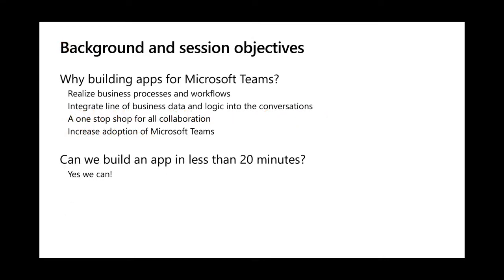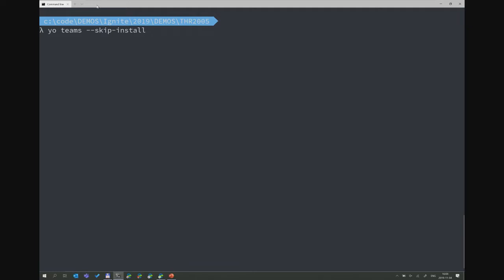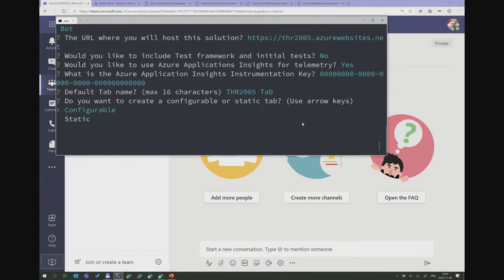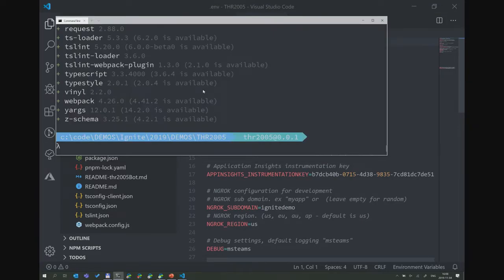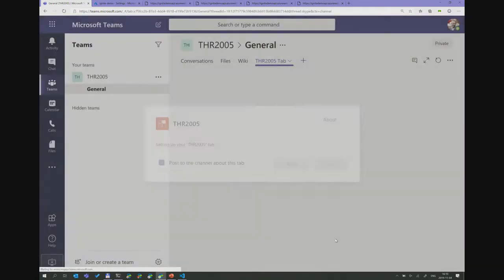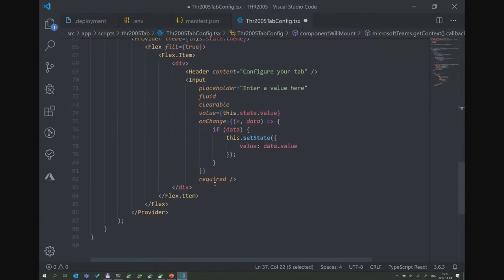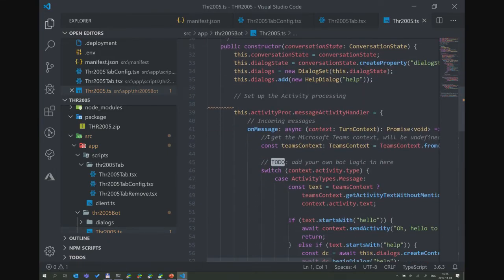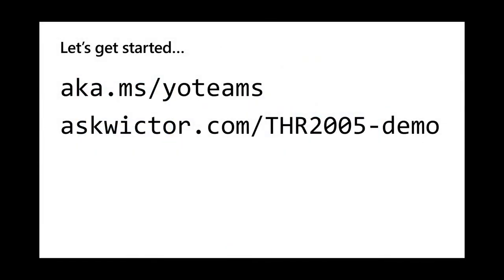Build a Microsoft Teams app from scratch in 20 minutes | THR2005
Microsoft Teams is a great platform for internal applications, processes, and workflows. This session starts with nothing more than a command prompt and from there creates a fully fledged Microsoft Teams application with Tabs, Messaging Extensions, and Bots. By leveraging the power of Microsoft 365 and Azure and using the latest technologies such as node.js and React, a custom Microsoft Teams application can make the internal applications shine.